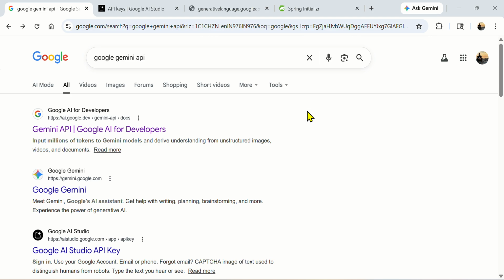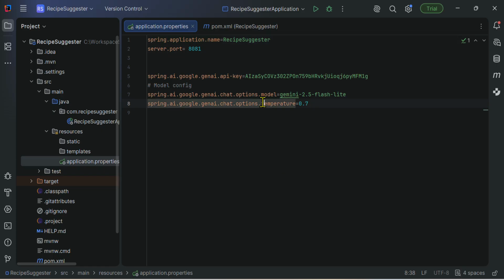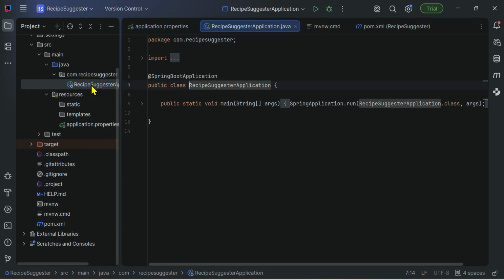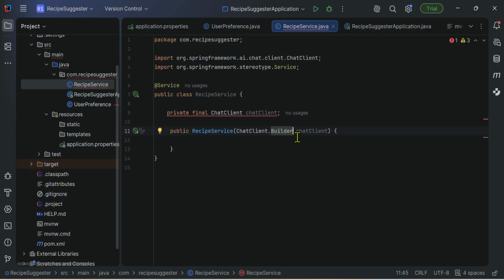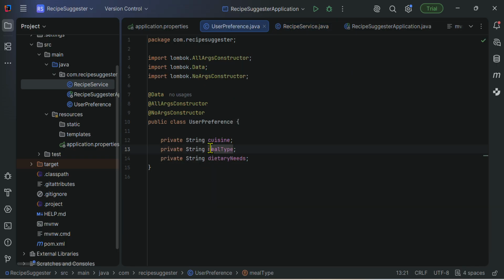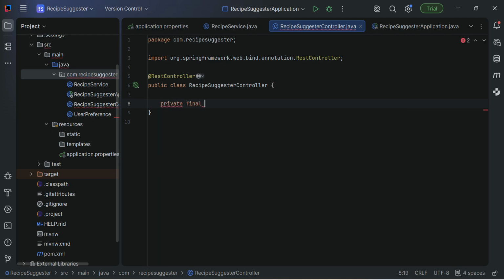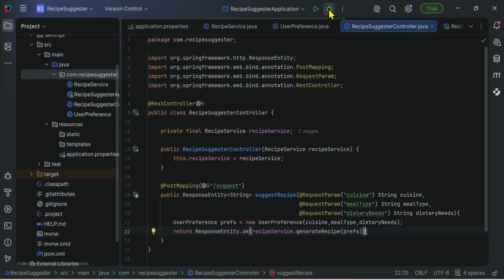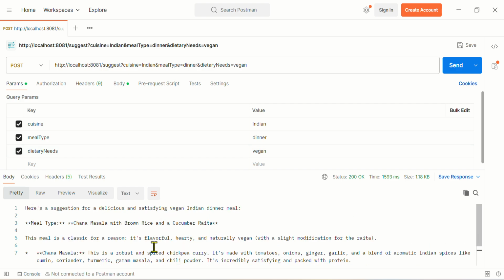Google Gemini + Spring Boot AI Integration 🚀 | Build AI Apps in Java (Step-by-Step Guide)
Want to build AI-powered applications using Java? In this video, I’ll show you how to integrate Google Gemini with Spring Boot AI step-by-step!

✅ What you’ll learn:

How to connect Google Gemini API with Spring Boot
Creating AI-powered REST APIs
Generating content (text) using Gemini

🚀 Perfect for Java developers, backend engineers, and AI enthusiasts!